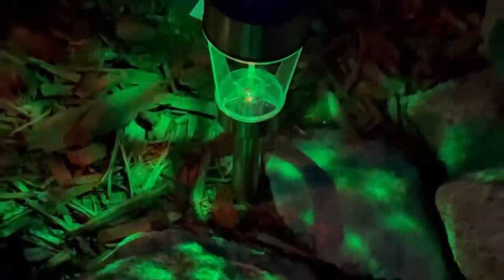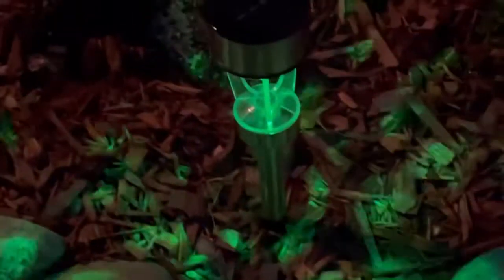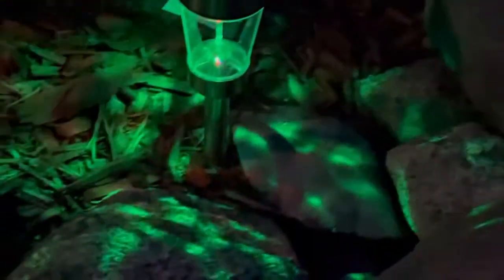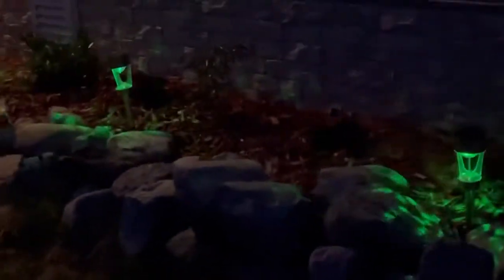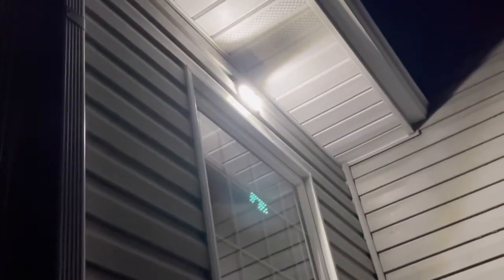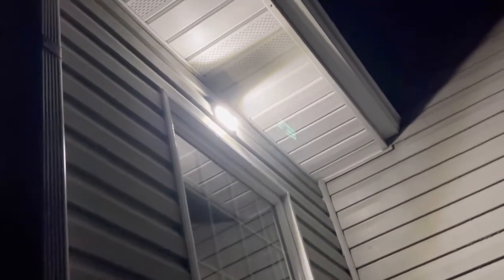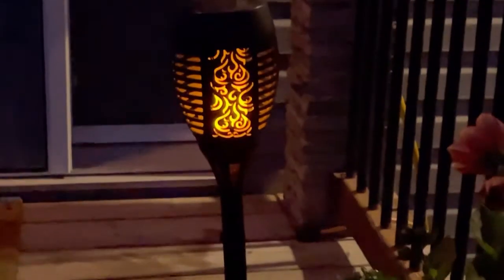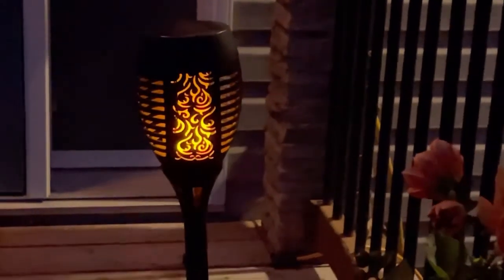Outdoor Solar Lights .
Worry Free of electricity bills every month.